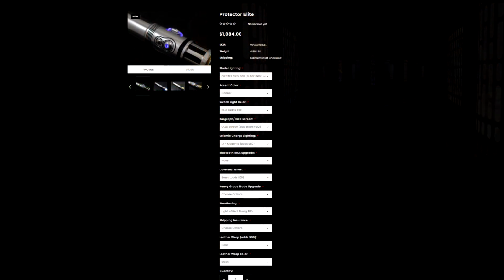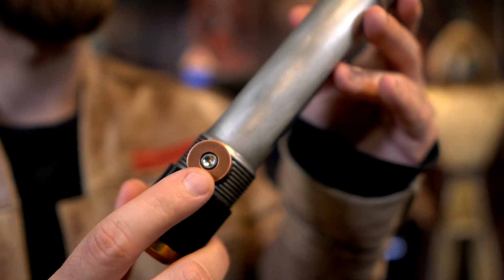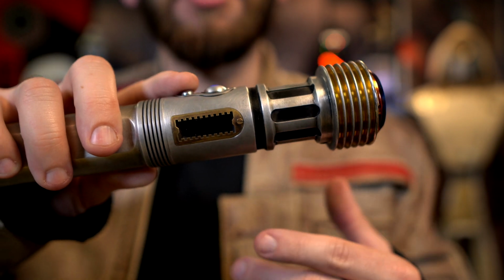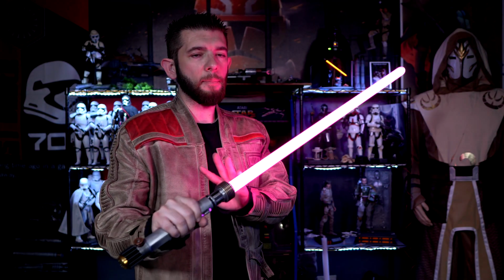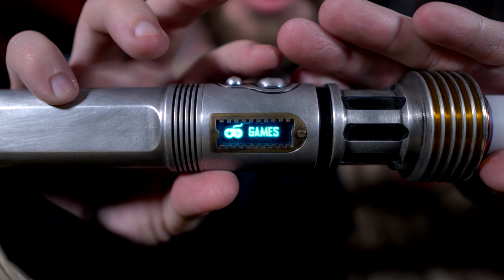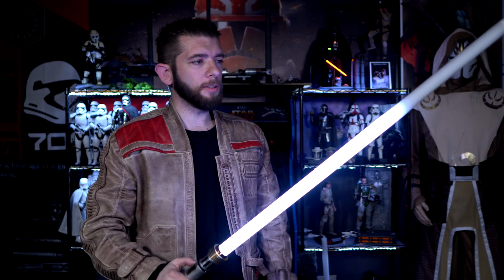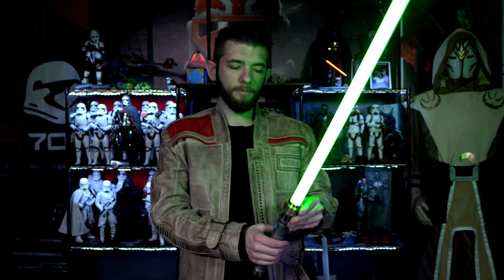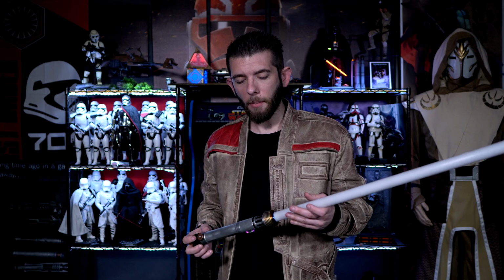Vader's Vault: Protector Elite Lightsaber Review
The Protector, a stocky weapon, full of options and features great for customization. The Elite variant adds full body mirror polish, with black powdercoating on the booster, emitter slots and grip grooves. The customer can choose their accent color to go on the pommel end, and emitter rings. Unique features include a booster styled pommel, multi-ringed emitter, slim grip with flattened sides for edge retention, side greeblie fashioned after the "Seismic Charge" from Ep 2, which can be left unlit with copper piping, or lit up with a variety of colors through translucent light pipe. This theme is also what inspired the font, which is a powerful, explosive energy blade style font. Customers can also choose to add an 8 segment bargraph, or OLED screen with accompanying brass frame.